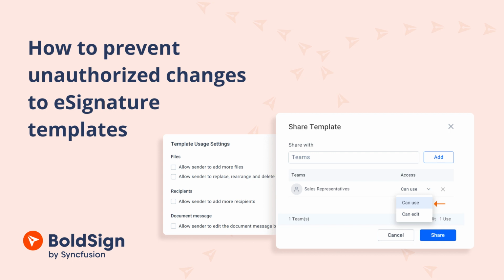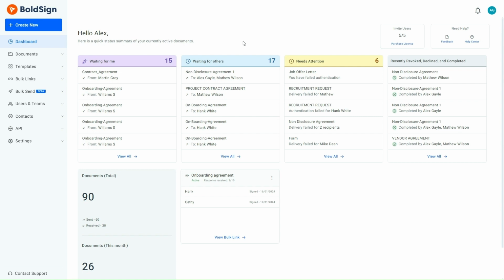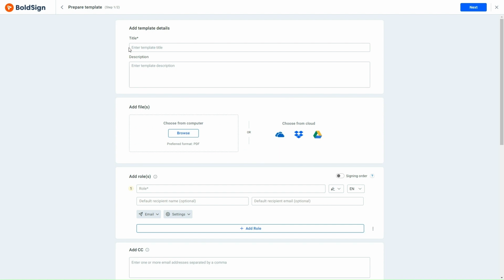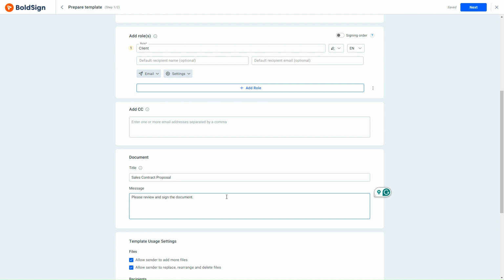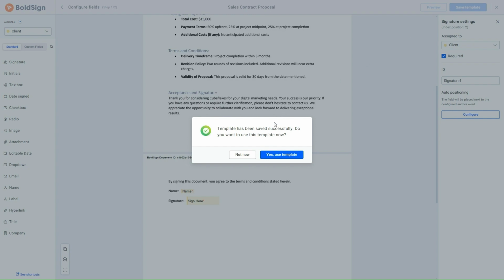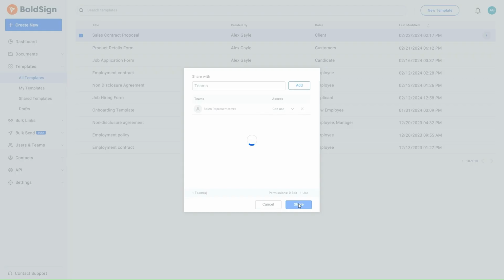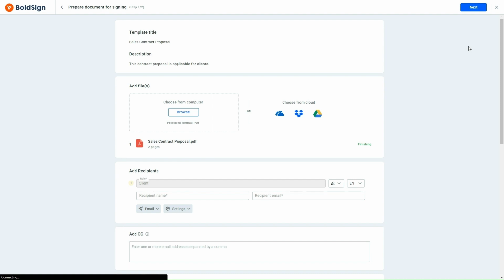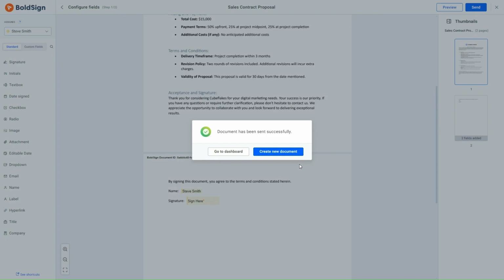How to Prevent Unauthorized Changes to eSignature Templates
In this video, you will learn how to prevent unauthorized changes to eSignature templates in BoldSign. The video provides the step-by-step procedure for creating a template and disabling the option to edit the template details. It also shows how to share a template with team members while preventing unauthorized changes. Additionally, the video shows how the shared template is protected from unauthorized changes when team members use it.

BOLDSIGN
Help articles on creating a template with changing editing permissions and sharing the template with other teams:

Transcript:
[0:00] Introduction
[0:15] About preventing changes to templates
[0:40] Use case
[1:16] Create a template document
[2:25] Disable editing options
[3:13] Share the template with another team
[3:34] Prevent editing of the shared template
[4:41] How the template is prevented from unauthorized changes